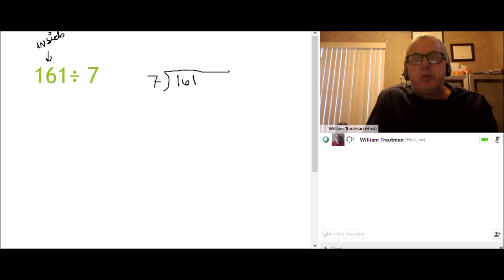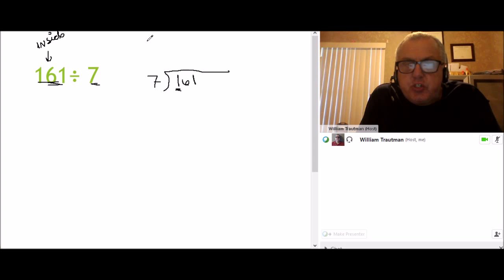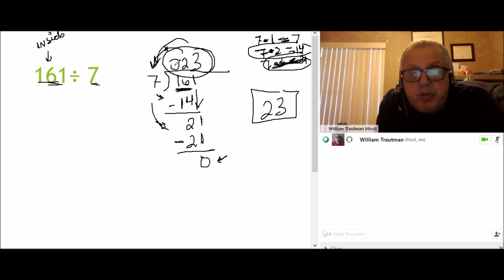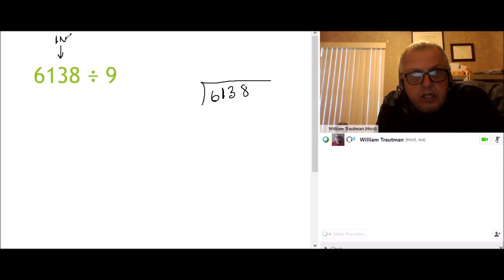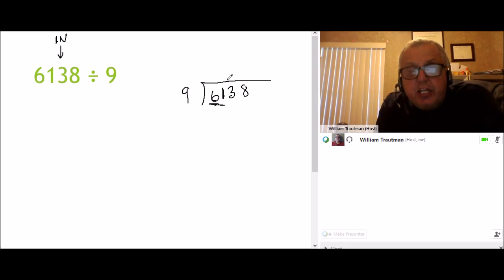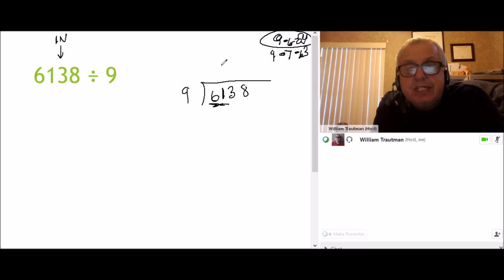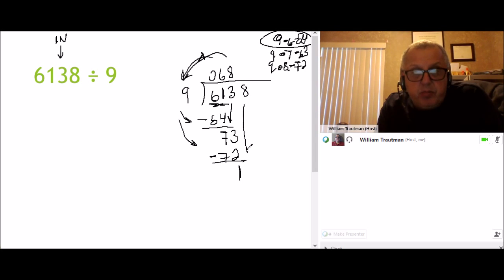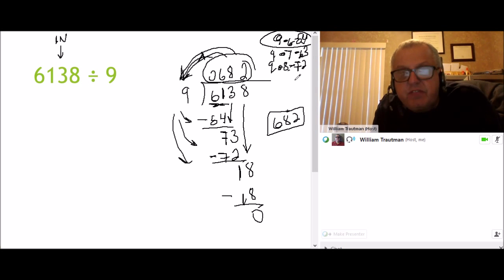Long Division by a 1 digit number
Long Division of a 1 digit number